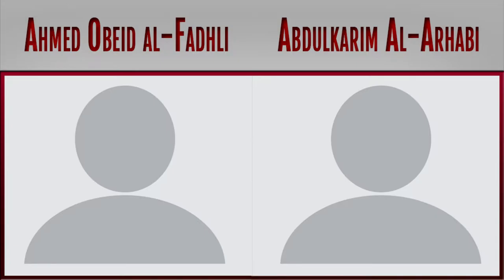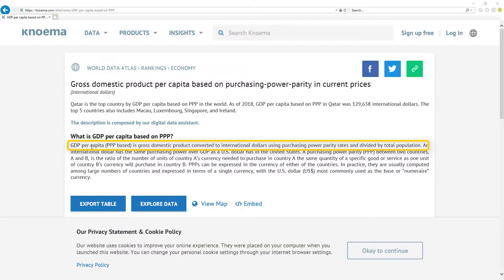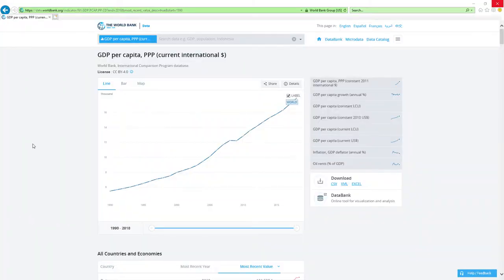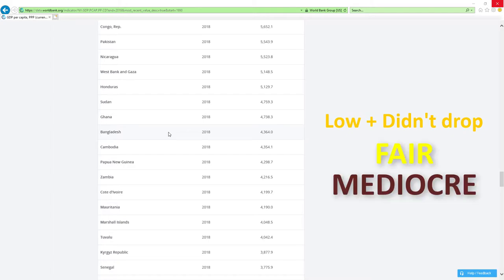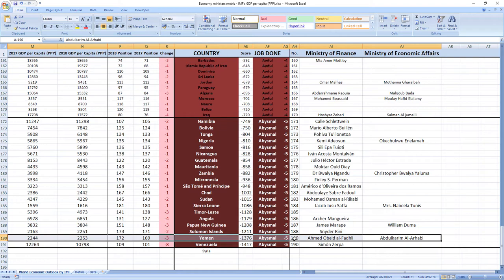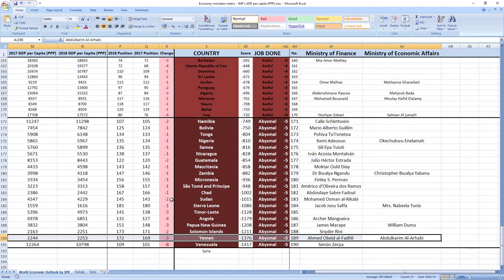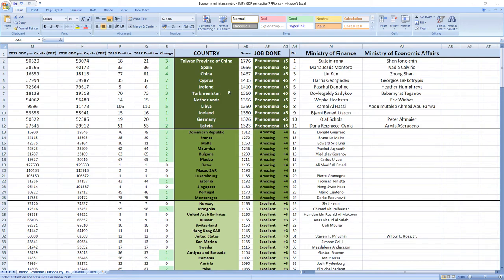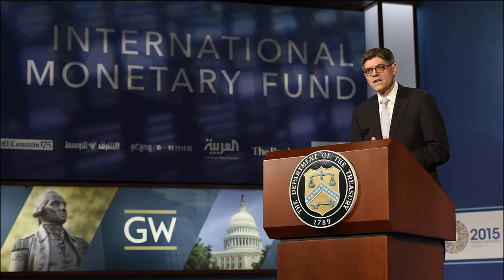YEMEN: Did Ahmed Obeid al-Fadhli & Abdulkarim Al-Arhabi made you richer in 2018?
Did Yemen ministers related to finance and economy Ahmed Obeid Al-Fadhli  and Abdulkarim Al-Arhabi made you richer or poorer in 2018?
SECRETS REVEALED: Yemen ministers related to finance and economy Ahmed Obeid Al-Fadhli  and Abdulkarim Al-Arhabi in 2018 performed: ABYSMAL.

Other videos you might like:
How did Yemen leader president Abdrabbuh Mansur Hadi perform in 2018?

TIMESTAMPS:
Metric explanation TS
Grades explanation TS
Ahmed Obeid Al-Fadhli  and Abdulkarim Al-Arhabi 2018 performance TS
Best ministers TS

Yemen ministers related to economy Ahmed Obeid Al-Fadhli  and Abdulkarim Al-Arhabi in 2018 performed, drumroll: ABYSMAL which is the worst it can get.
Yemen was ranked 169th in 2017 which is very low and in 2018 they dropped 3 places to 172nd place.

So as you can see it's ABYSMAL job, your ministers are making you poorer.

And while we are here I just want to apologize if Ahmed Obeid Al-Fadhli  and Abdulkarim Al-Arhabi were not ministers in 2018 because sometimes it's hard to find data from the past.

If you now want to see how leader of Yemen president Abdrabbuh Mansur Hadi did perform in 2018 click the link in top right corner.

Bye